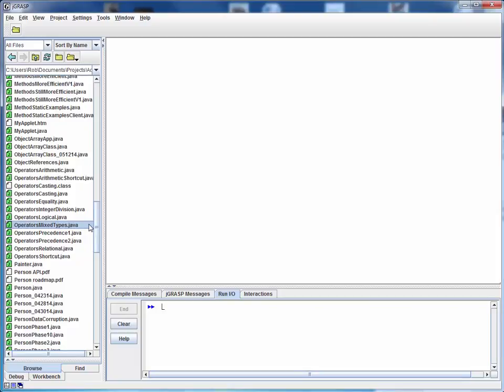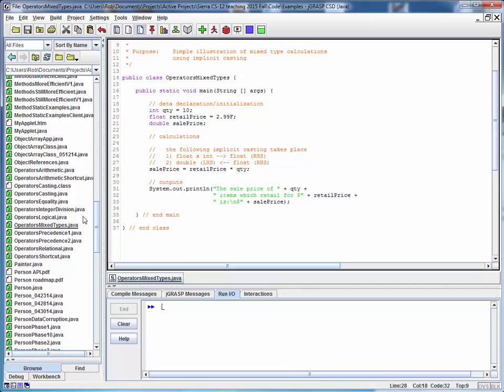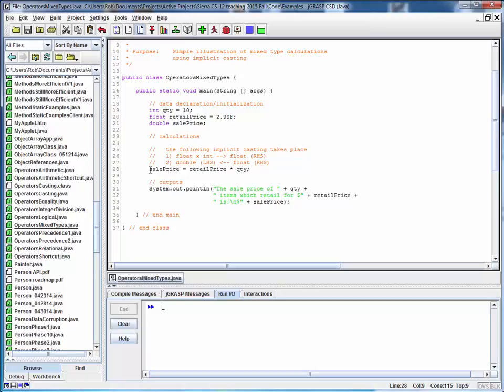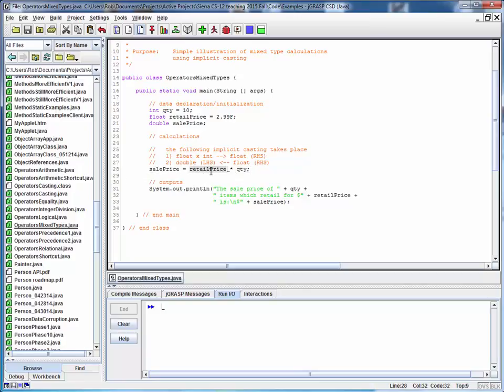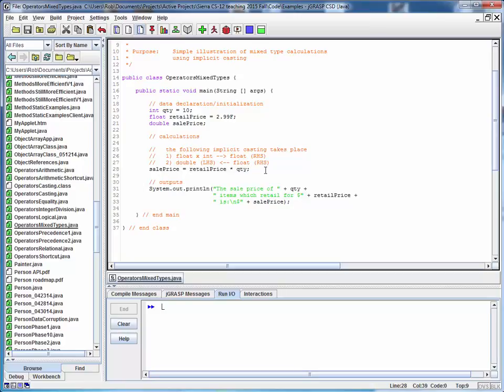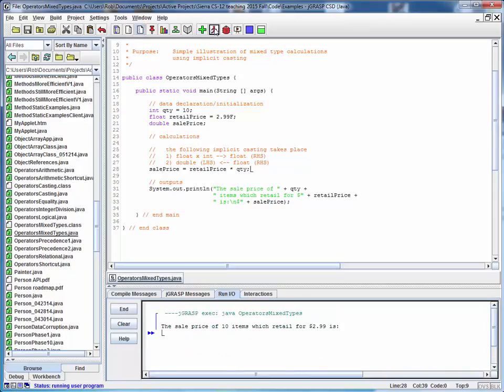OperatorsMixedTypes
Code walk-thru for OperatorsMixedTypes.java. Explains how to correctly perform averaging involving integer quantities.